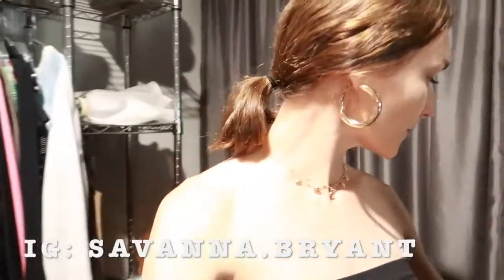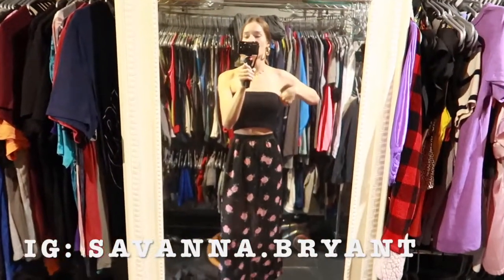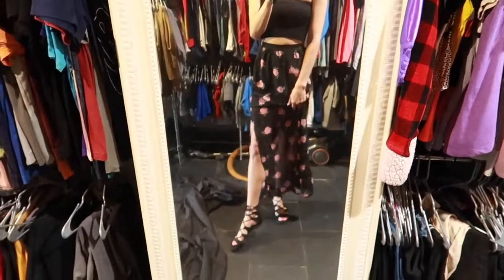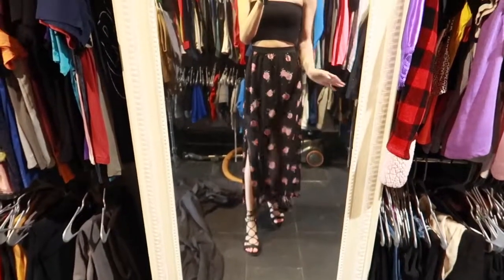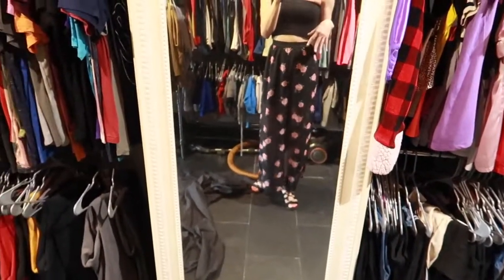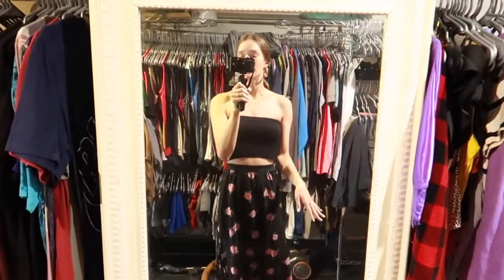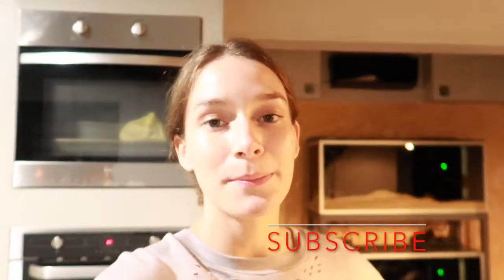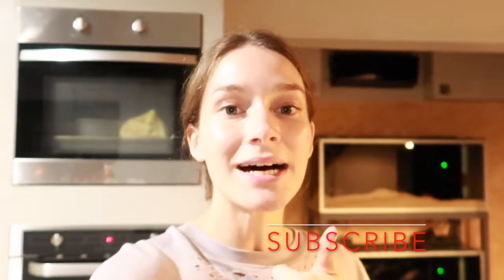AMERICAN LIVING IN MEXICO 🇲🇽 | A DAY IN MY LIFE | SHOP WITH ME !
Hey guys what’s up, welcome back to another video! Thanks for stopping by and shopping with me and my husband. This is what my life is like in MEXICO, for more videos like this make sure you give this video a big thumbs up and don't forget to hit that subscribe button!

Before you go don’t forget to:
-It means the world to me & helps me out so much-